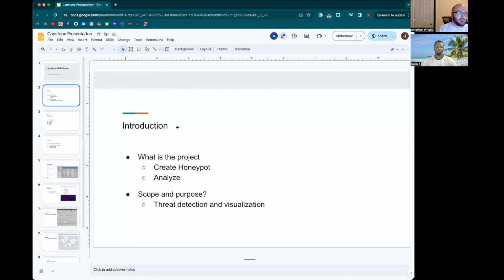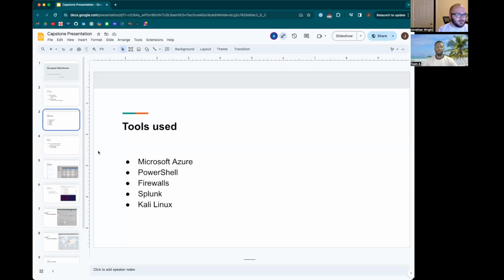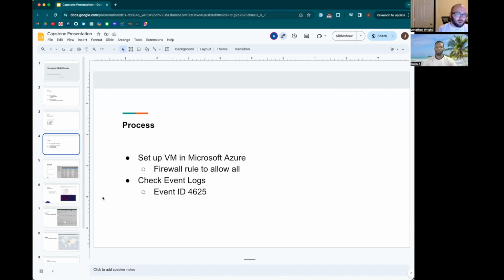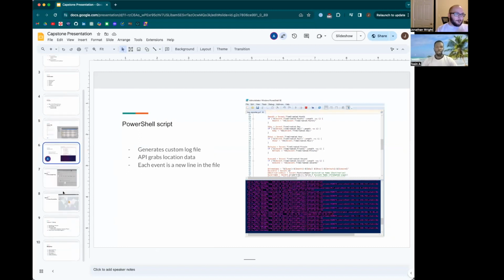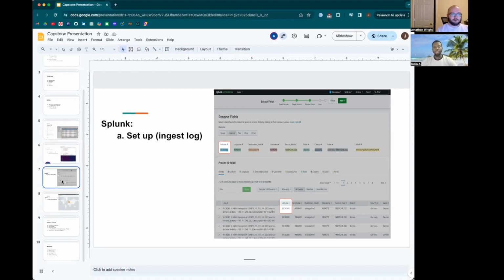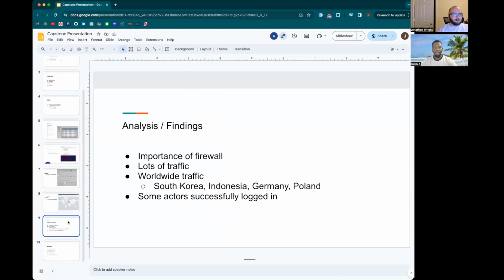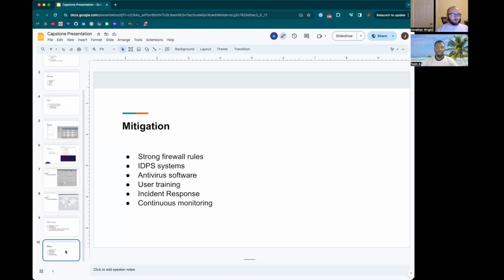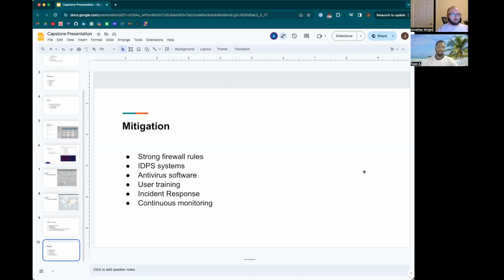FullStack Academy Cybersecurity Capstone Presentation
This is the presentation for Full Stack Academy's Cybersecurity Capstone Project. Team members include Jonathan Wright and Tosin Ayantunji.

The project consists of a honeypot VM on Azure, creating log files with Powershell,  ingesting the logs into Splunk, and creating a visualization within Splunk.